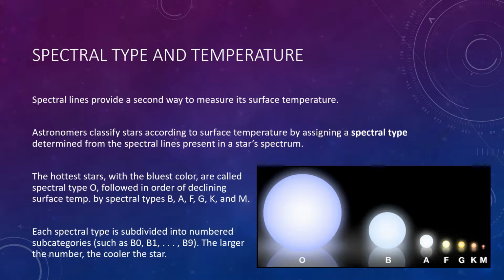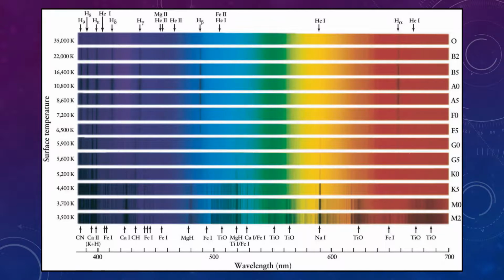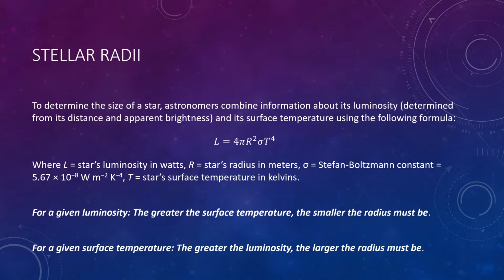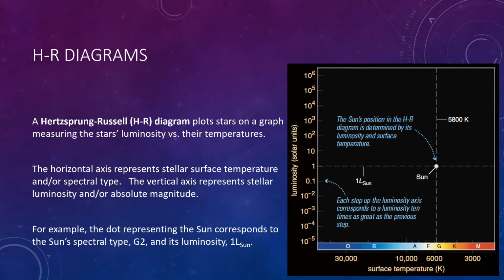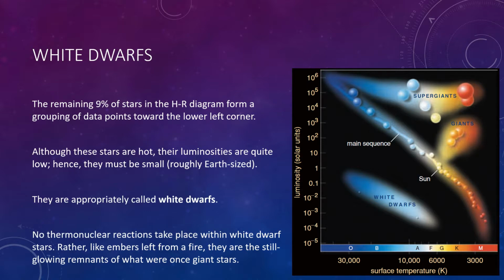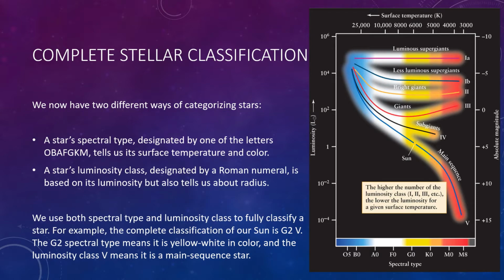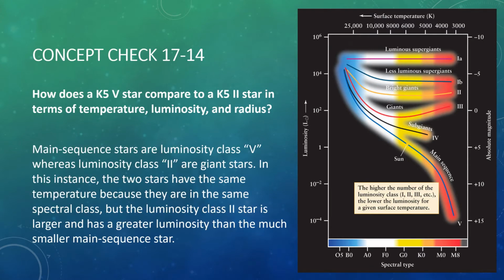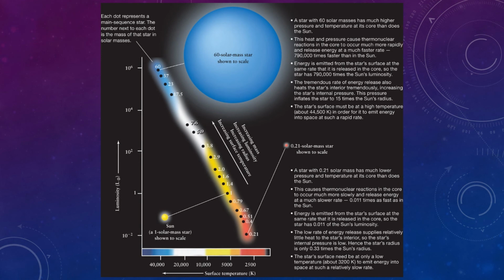General Astronomy: Lecture 23 - Stellar Classification and the H-R Diagram